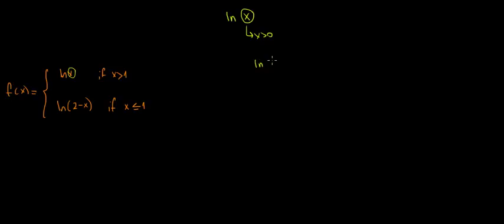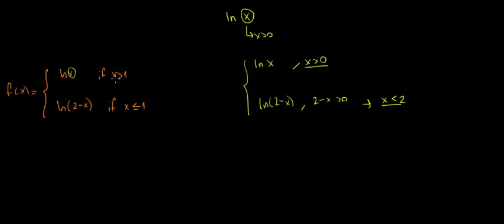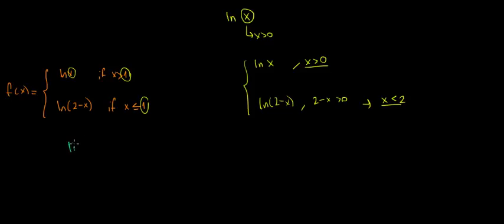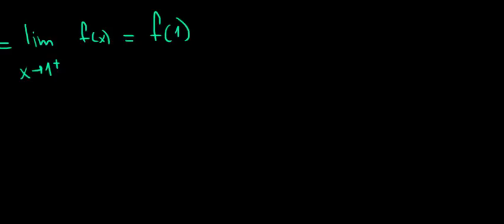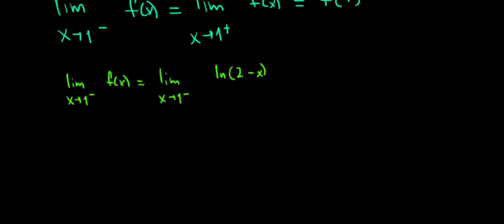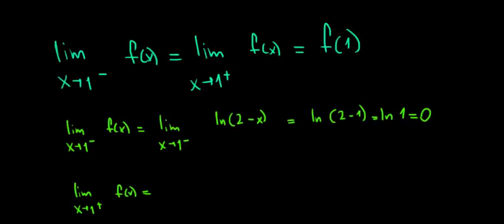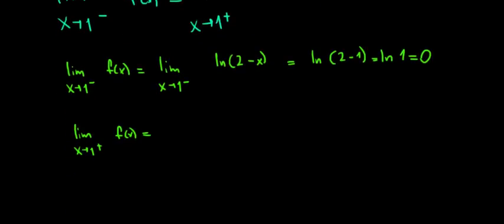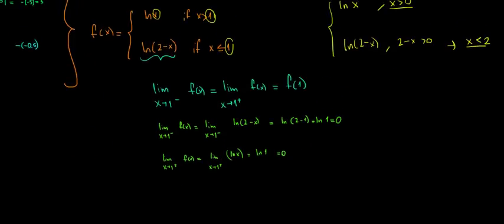Erasmus University Rotterdam I IBEB Math 1 I Tutorial 4 Question 3 Part 2